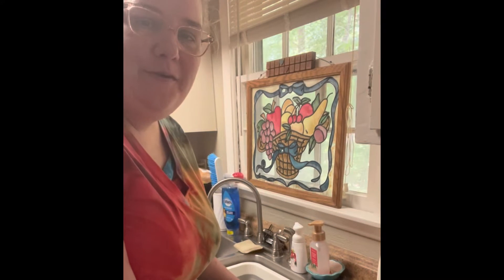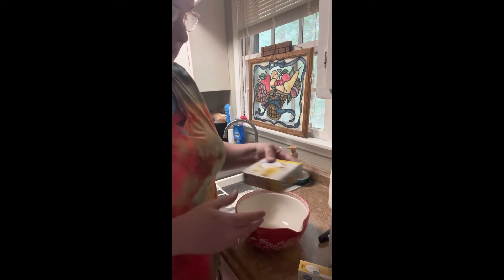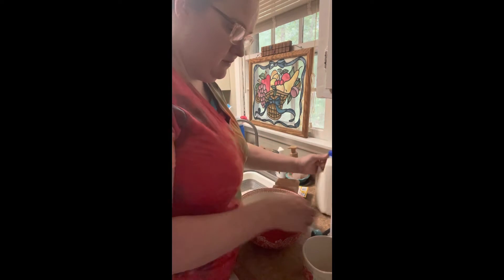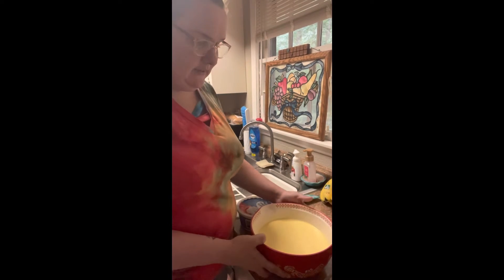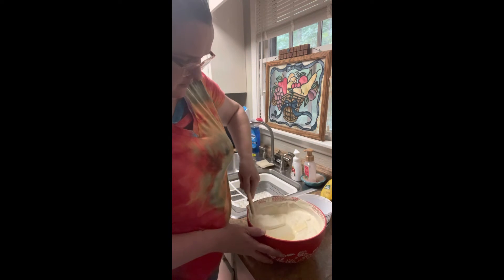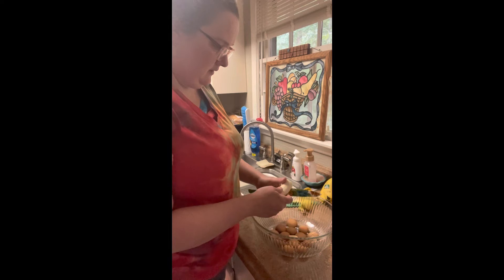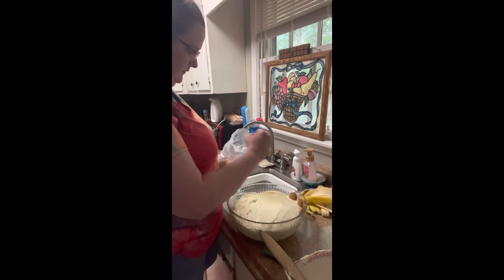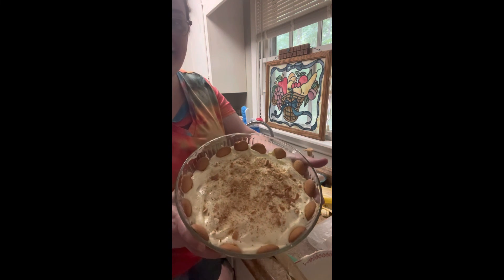NO COOK BANANA PUDDING - DELICIOUS SUMMERTIME DESSERT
Making No Cook Banana Pudding